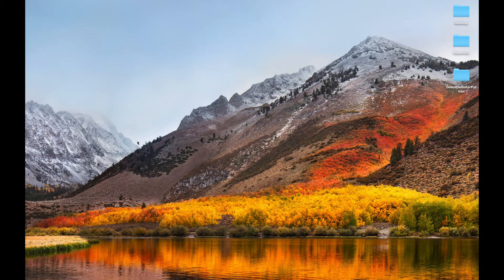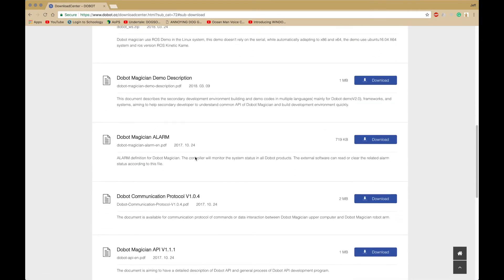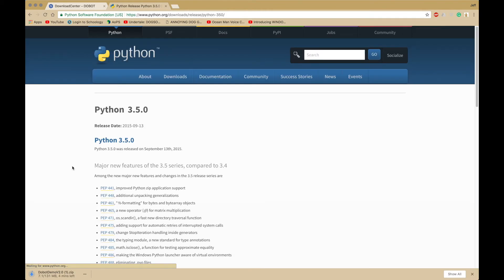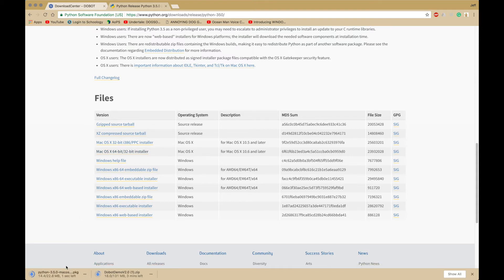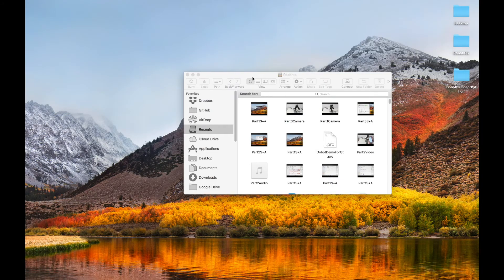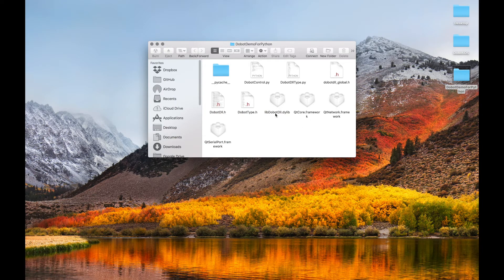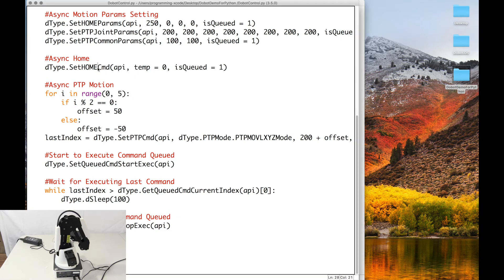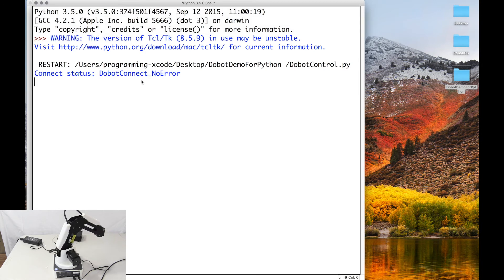Dobot Magician Tutorials Second Development: Python demo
My second Udemy course with ESP8266, use following link to get deep discount：

In this video, we used the Python demo provided by Dobot to control the Dobot Magician. There is no UI interface now, but it controls it in a loop, going home and going to a fixed position.